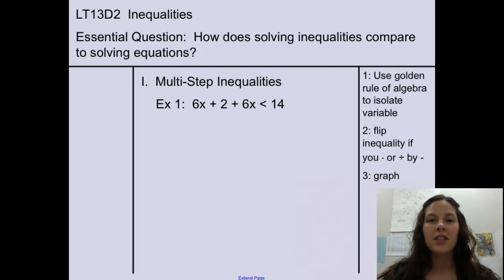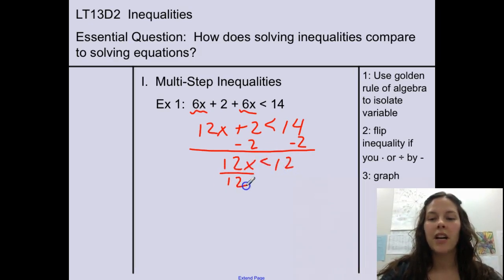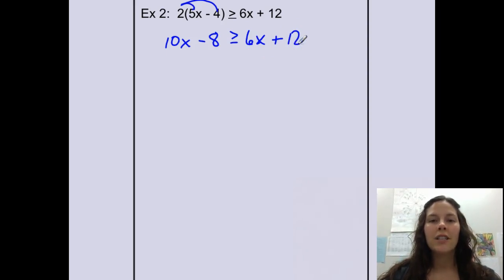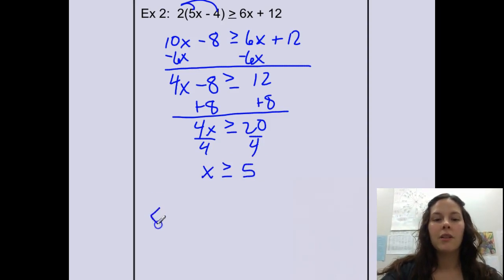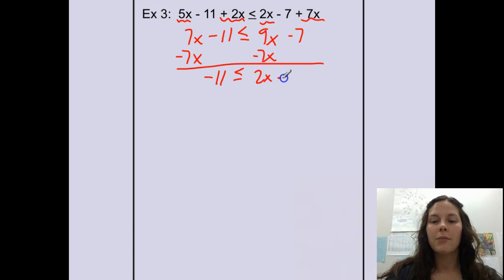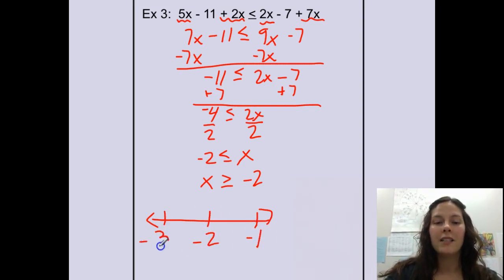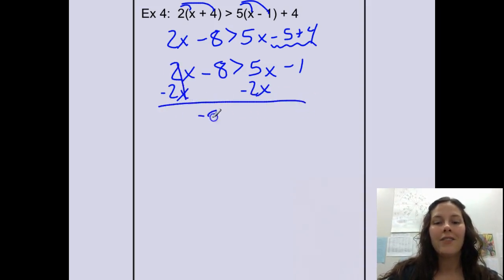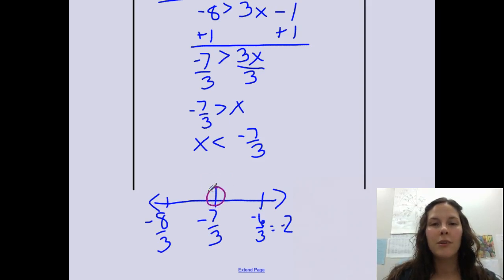LT13D1 Solving Inequalities